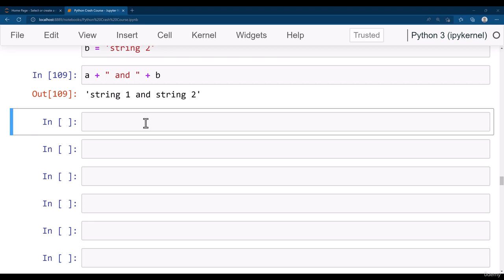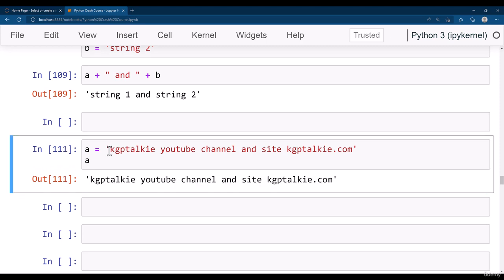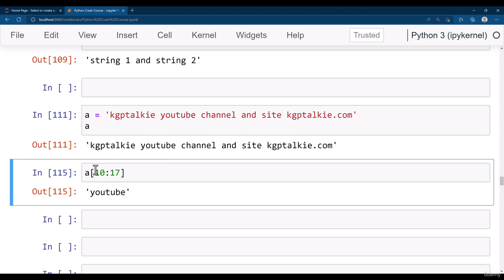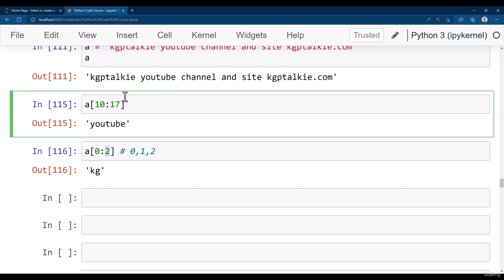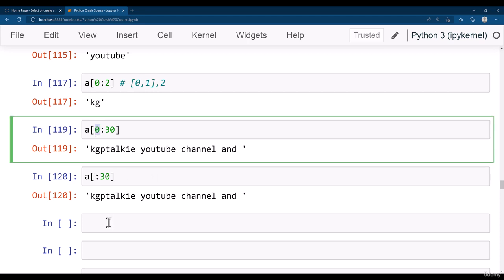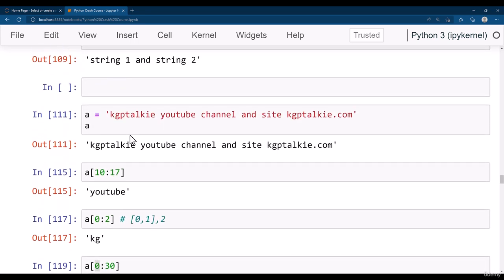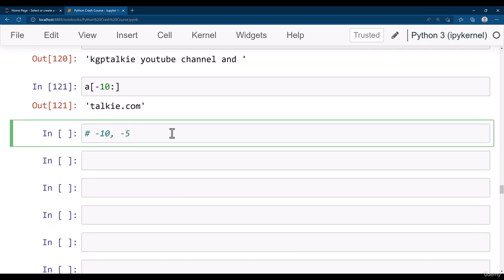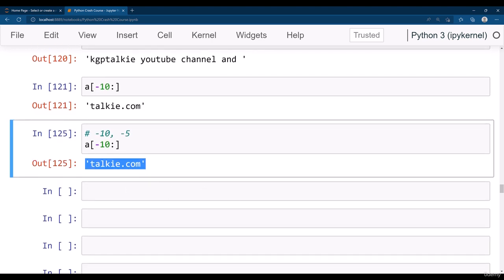Python Tutorial #5 String Slicing in Python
String slicing in Python involves extracting a portion of a string by specifying start and end indices. It allows you to access specific characters or substrings within a string. For example, you can retrieve a single character, a range of characters, or every nth character from a string.